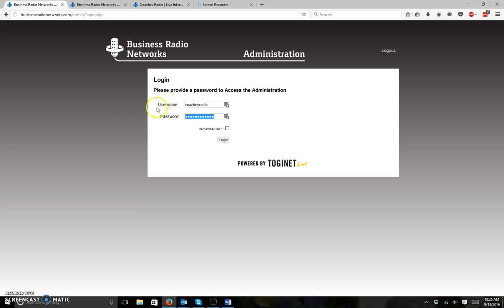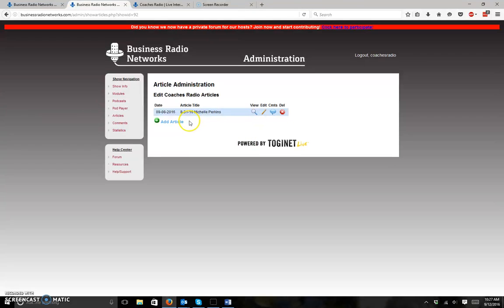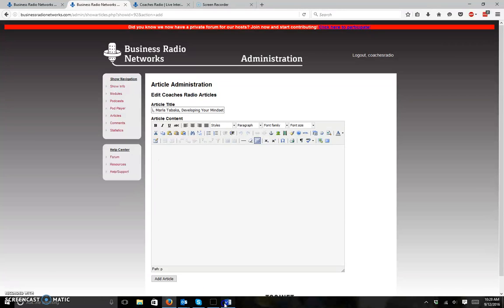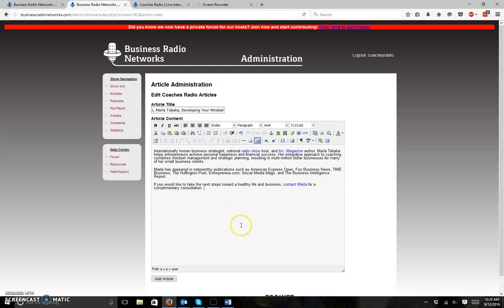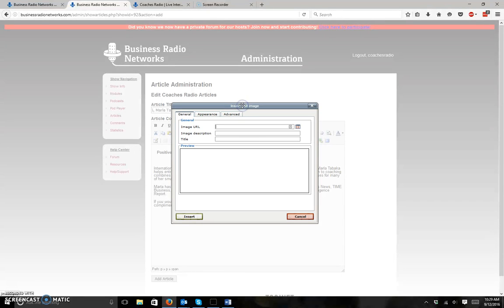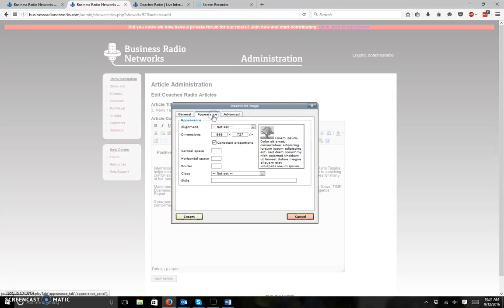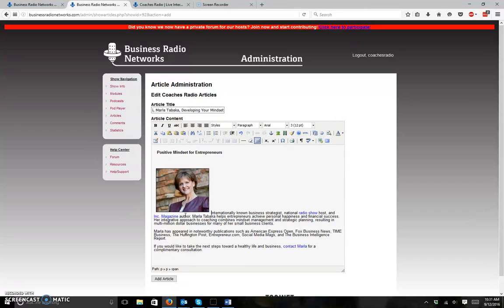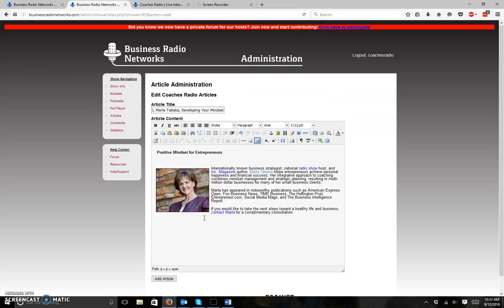How to Format Your Webpages